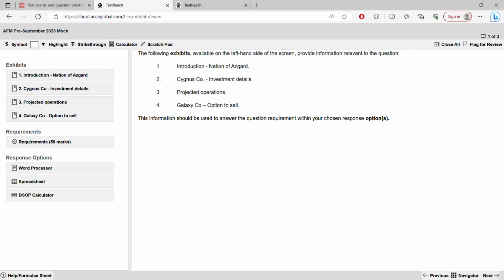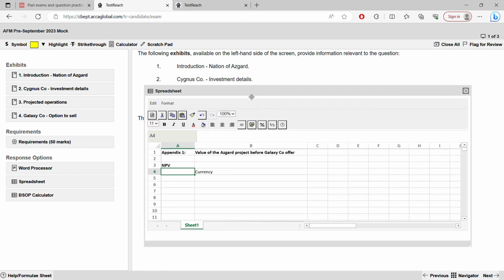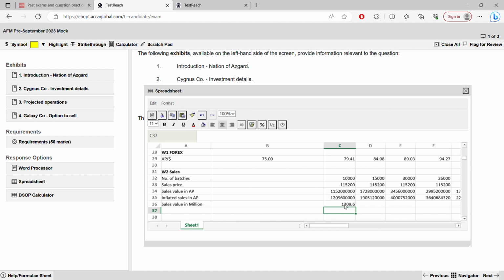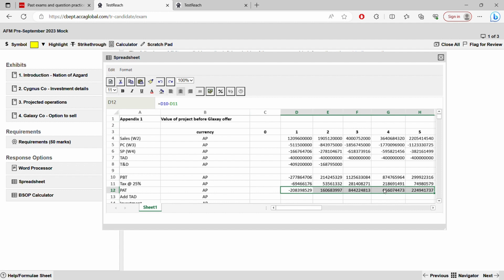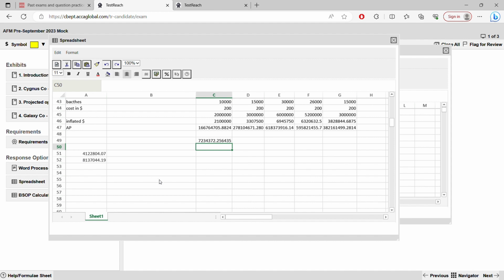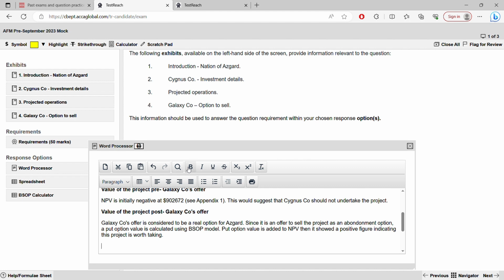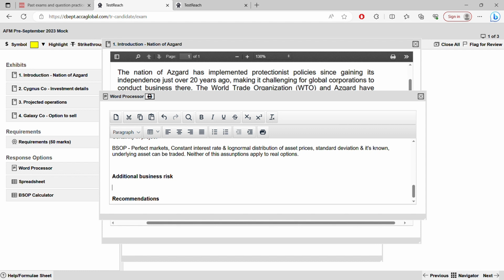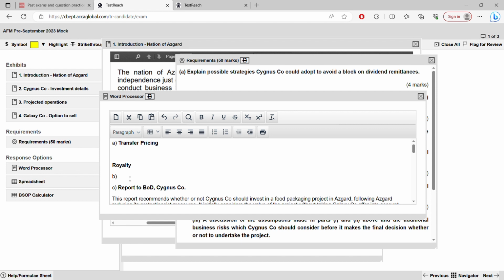ACCA I AFM Pre-September 2023 Mock I Question 1 Solution